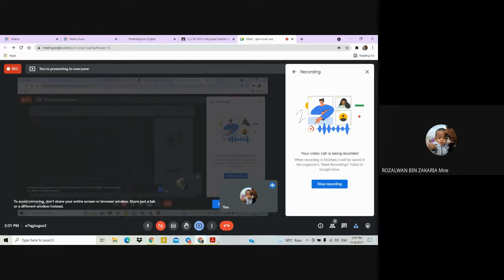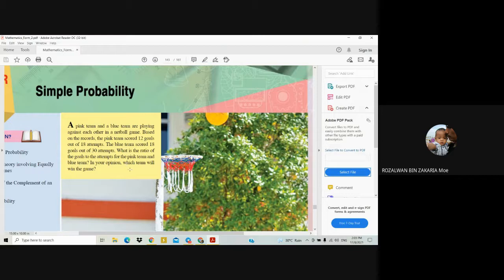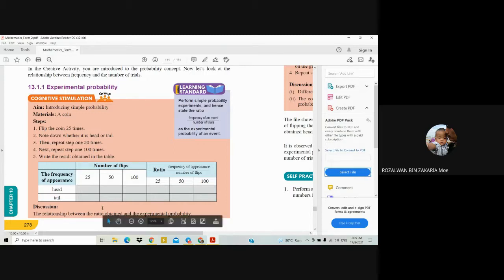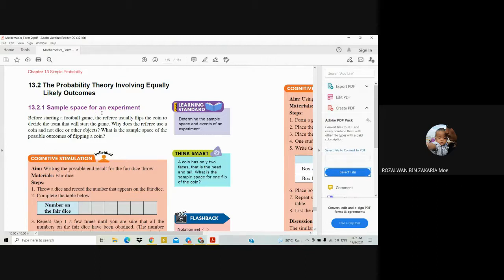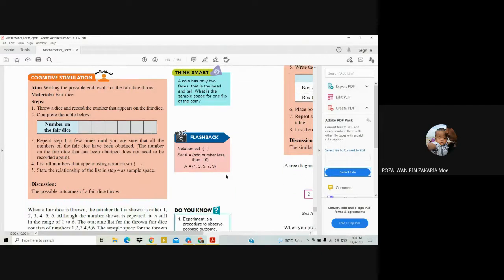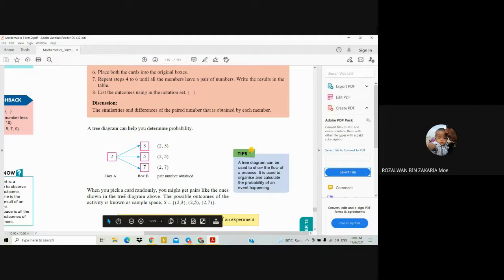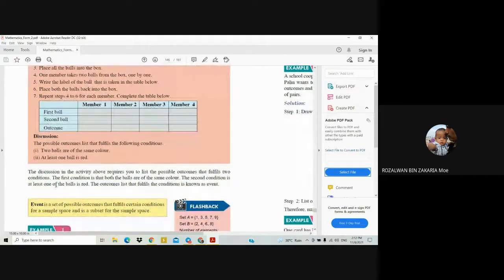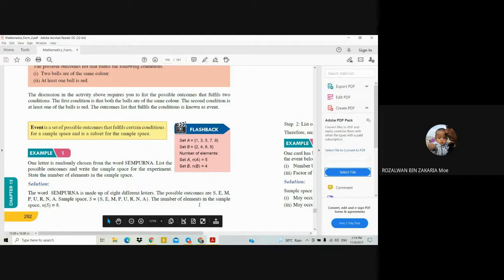chap 13: simple probability